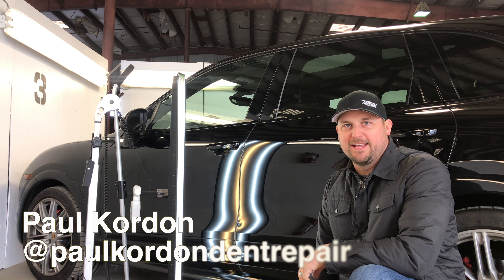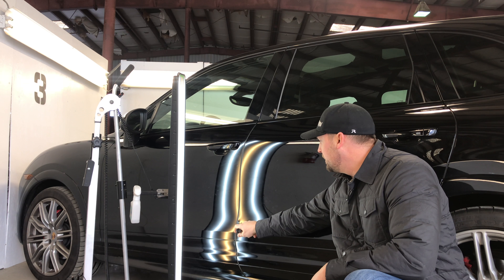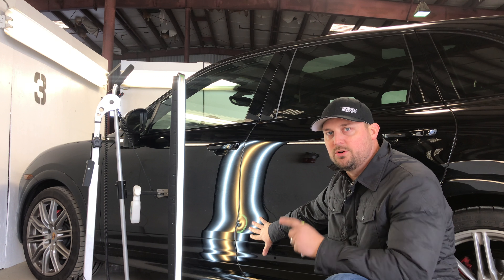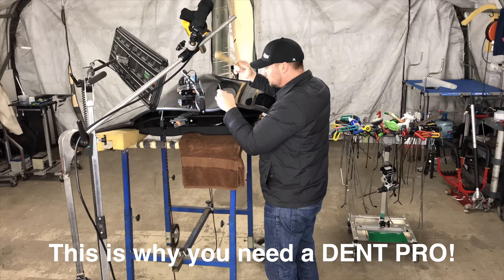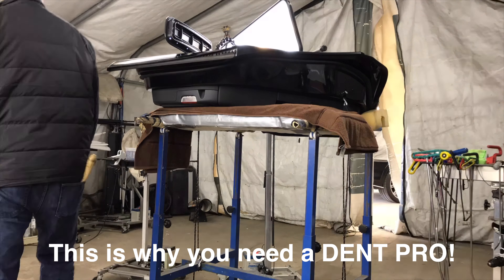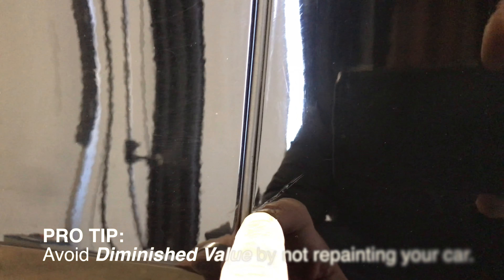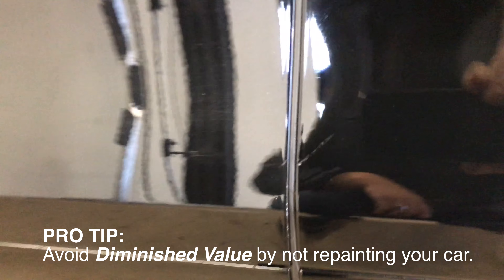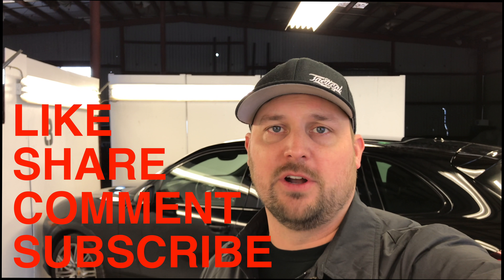Why you need a DENT PRO!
Paul Kordon shows how sometimes simple looking dents require a lot more effort than you think.  That's why you need a dent pro.  This Porsche Cayenne GTS has a small dent in a very tough area.  Paul removes the door and shows you a two hour repair condensed into a time-lapse video.  Don't trust your car to just anyone, find a professional PDR technician.